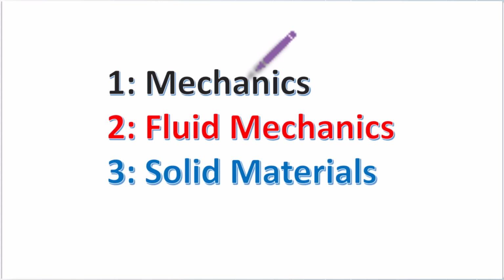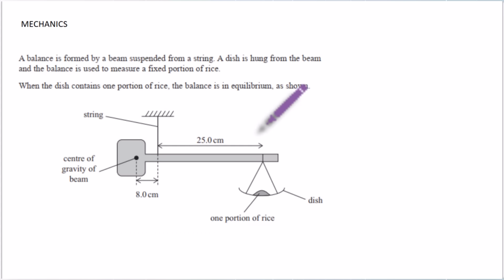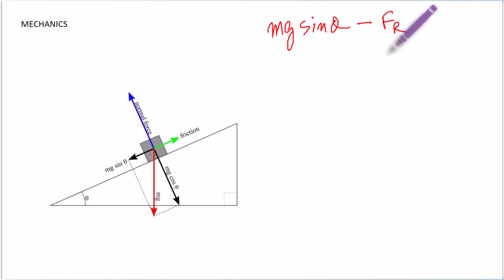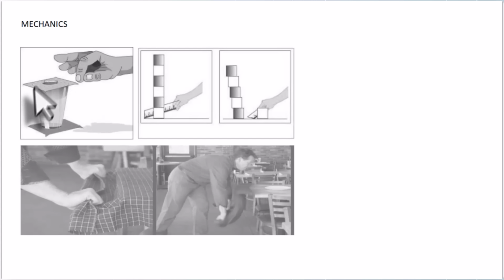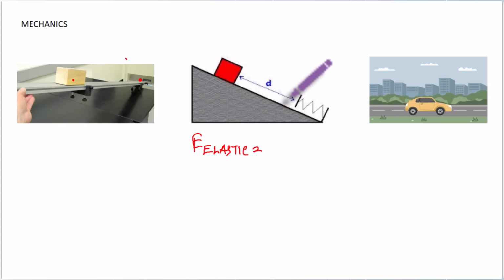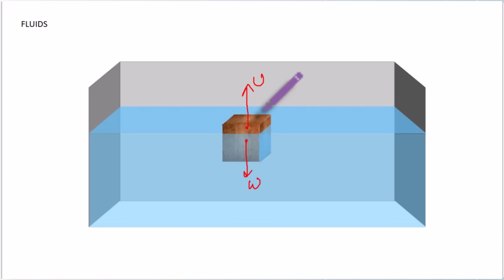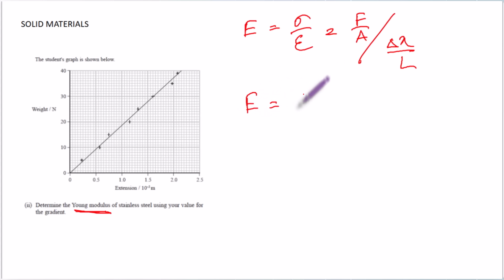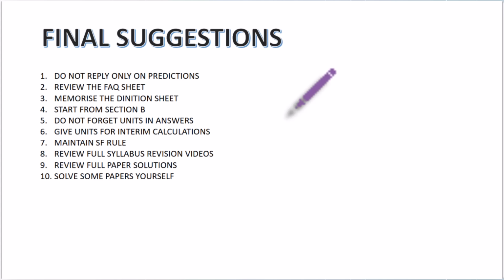Edexcel IAL Physics Unit 1 Predictions For May 2026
Edexcel IAL Unit 1 Physics Predictions for May 2026 — the topics most likely to appear, based on recent paper trends and examiner patterns.
Use this video as a targeted revision guide to strengthen your exam preparation, alongside your full syllabus revision.